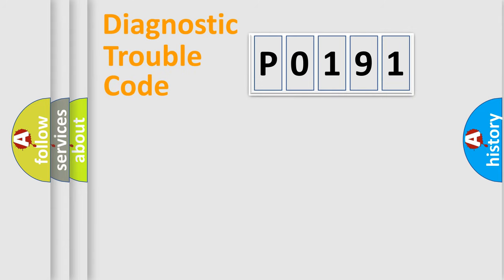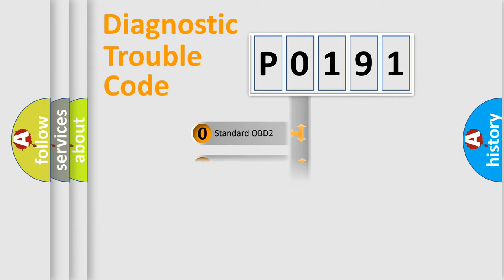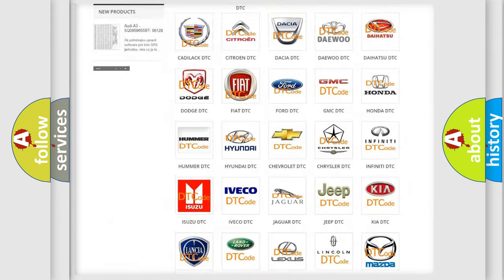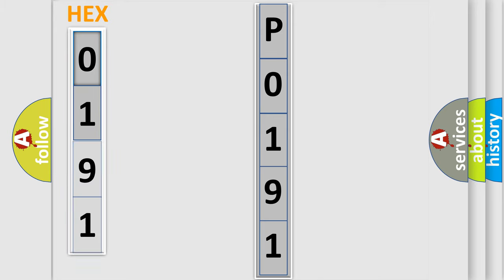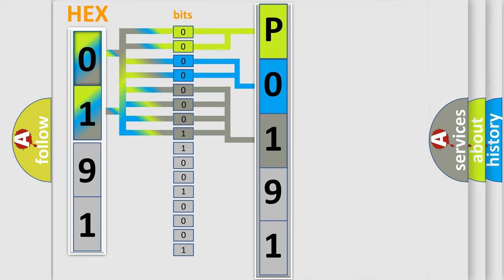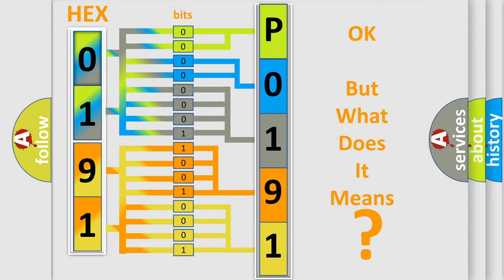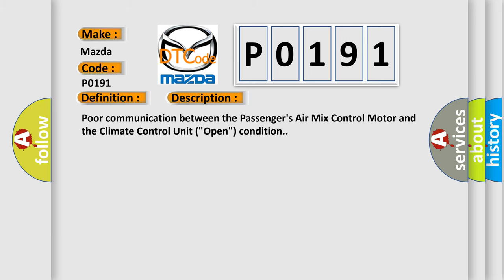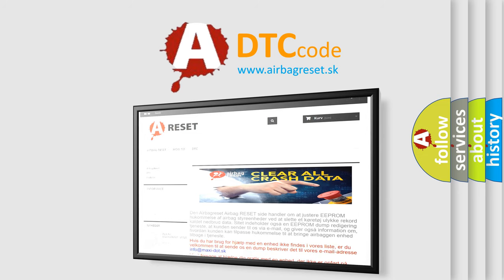DTC Mazda P0191 Short Explanation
Contents:
0:21 Basic DTC analysis according to OBD2 protocol standard.
1:48 Insight into programming
2:58 A diagnostically understandable description of the Diagnostic Trouble Code
3:05 Basic error definition

Make:
Mazda
Code:
P0191
Definition:
Open in the Passengers Air Mix Control Motor Circuit
Description:
Poor communication between the Passengers Air Mix Control Motor and the Climate Control Unit ("Open") condition.
Cause:
 Perform the HVAC self-diagnostic function with the HDSLoose wires or poor connections on the Passengers Air Mix Control Motor "Open" in the wires between the Climate Control Unit and the Passengers Air Mix Control Motor Faulty Passengers Air Mix Control Motor Faulty Climate Control Unit